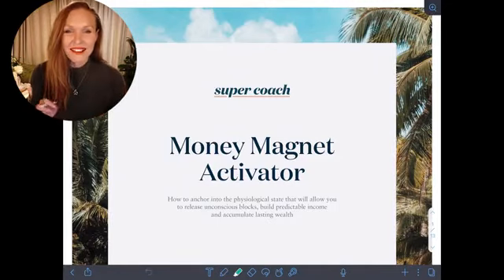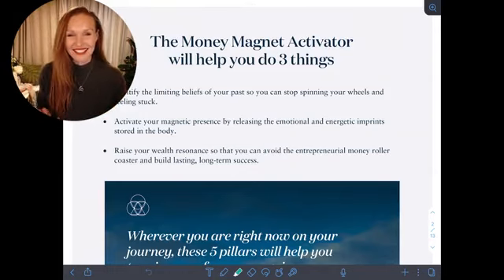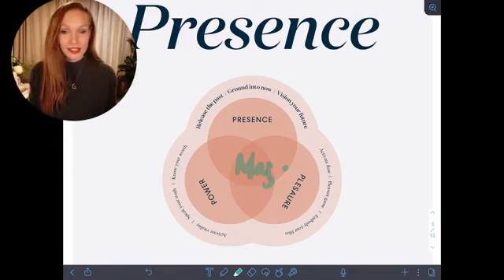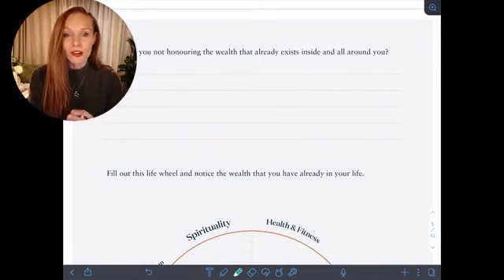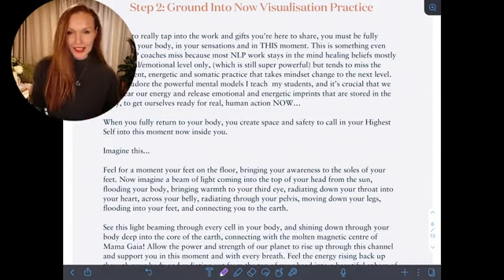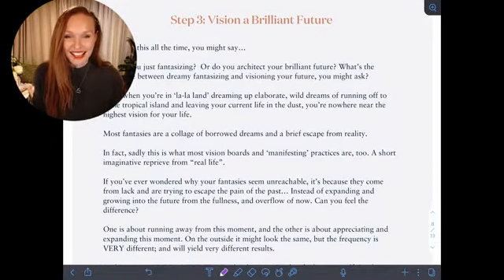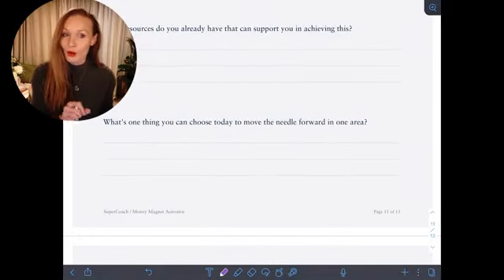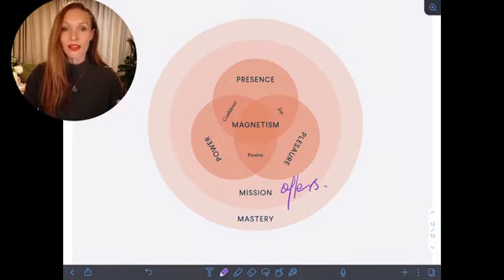The Money Magnet Activator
Kylie Ryan shares her genius around the Money Magnet Activator and how to  create your brilliant life.